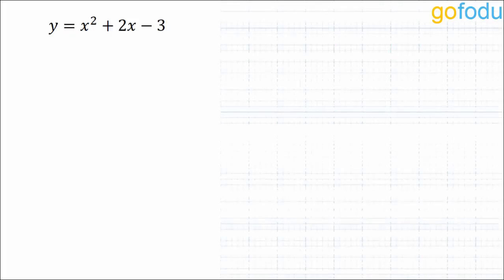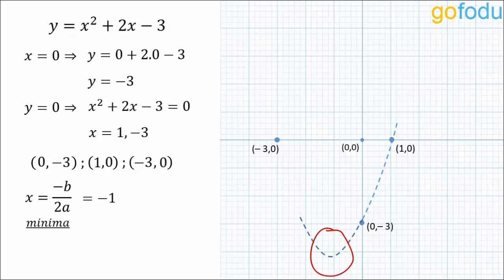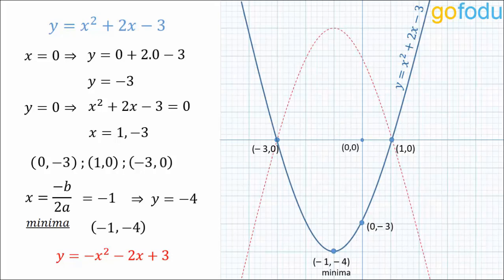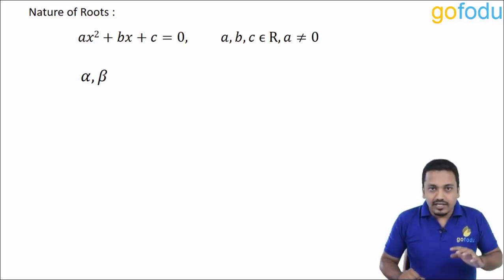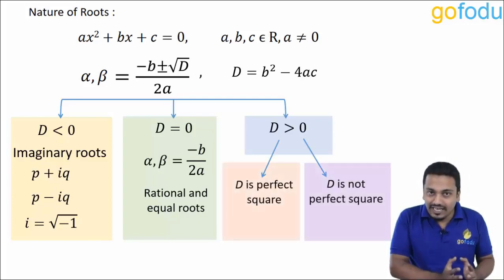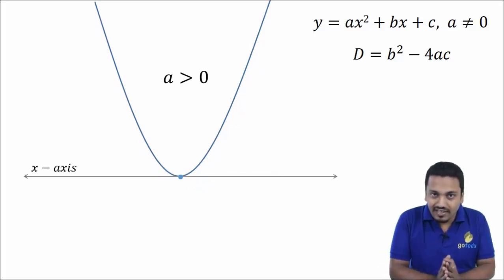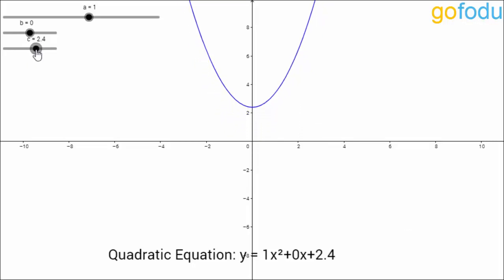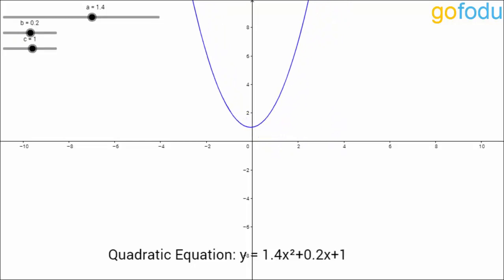Quadratic Graph and Nature of Roots | Algebra | Quantitative Aptitude Series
Master Quadratic Graph and Nature of Roots with this tutorial for the CAT MBA exam. With this example, learn the essential techniques and strategies to solve problems efficiently. Check out the following playlists for complete preparation:

Happy learning!!